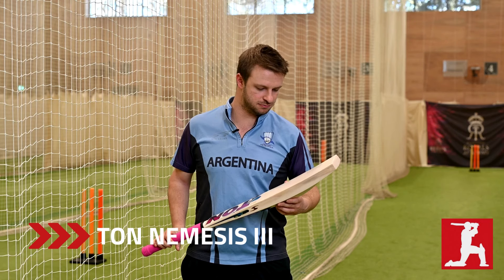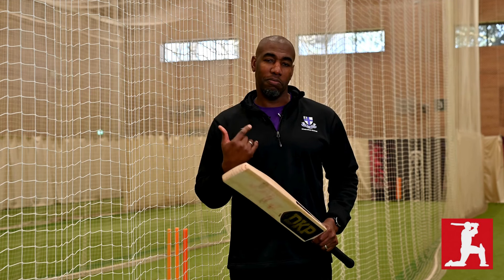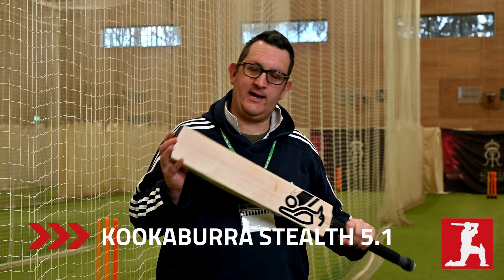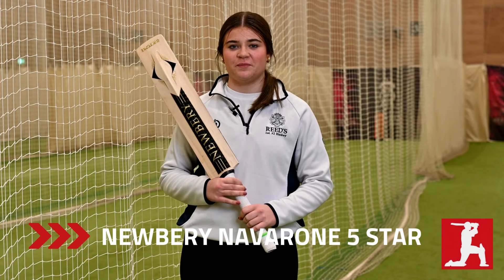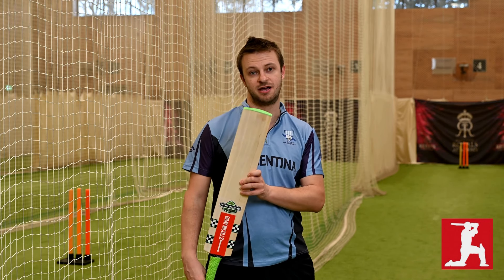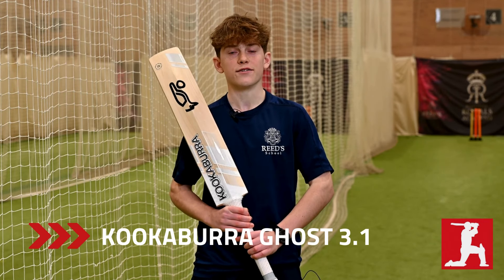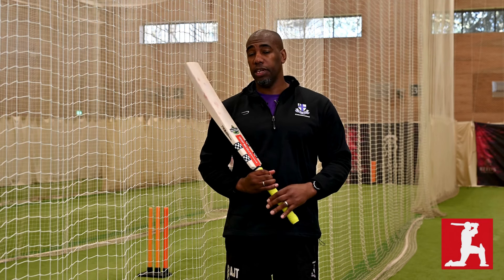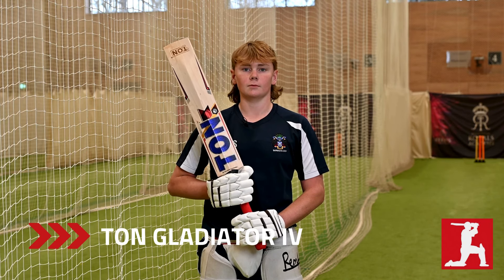The Best Cricket Bats of 2024 rated and tested | Club Cricket Guide from The Cricketer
The Cricketer's Club Cricket Guide 2024 saw 17 bats from major manufacturers to boutique brands rated and tested by ex-England Test player Alex Tudor, Cricketer Magazine staff, and the students of Reed School in Cobham.

In this video, we asked each tester to pick out their favourite bats and tell us a little about them.

All the bats featured are available from Owzat Cricket and are listed below:

Reviews of all the bats featured and more, are available now on the 2024 Club Cricket Guide